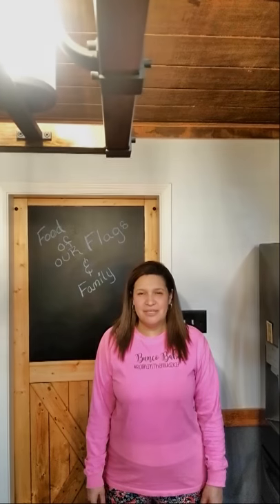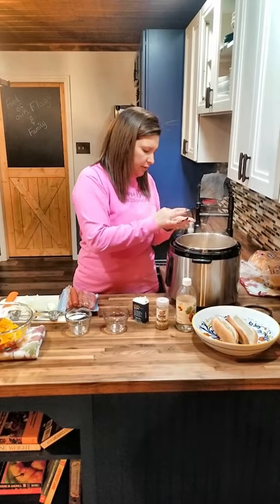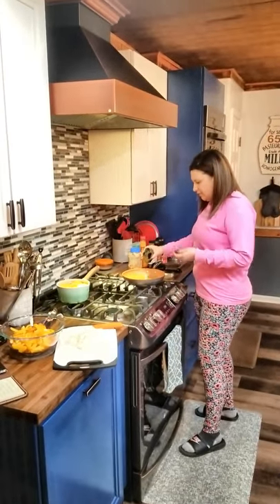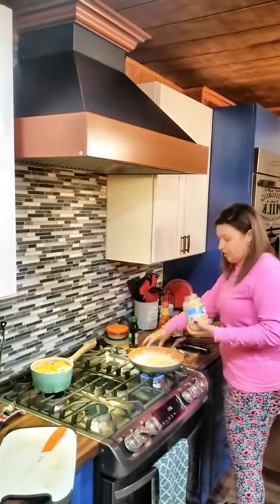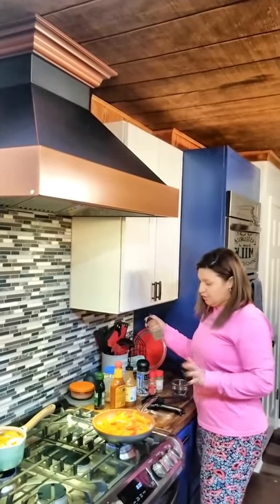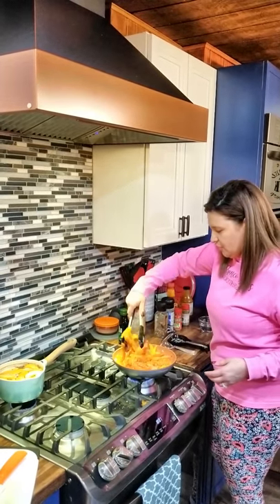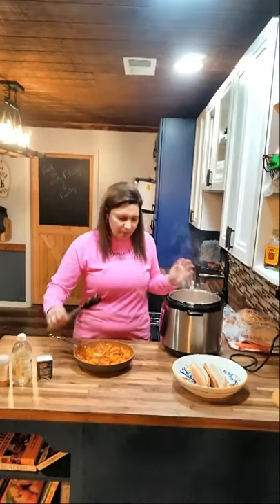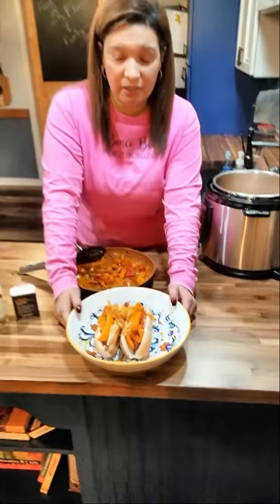EP 1 New York Dirty Water Dogs with Onions & Peppers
Recipe for New York Street Cart Hot Dogs:
Stove boil for 8 mins from frozen or 4 mins if thawed
Pressure cooker cut times by half (always quick release)
2 Qts of preheated water
12 all beef hot dogs (we use Kirkland Costco brand)
2 TBSPs white vinegar
1 TSP cumin (add more to your liking)

Onions & Peppers Recipe:
1 TBSP of olive oil
1 medium or large - yellow or sweet onion cut juliene (fresh or frozen)
1-2 TSP minced garlic
1 package of tricolor peppers (red, yellow, & orange) cut julienne (fresh or frozen)
2 TSP garlic powder
3-4 turns salt to taste
3-4  turns on ground pepper grinder or 2 TSPs
2 TBSP BBQ sauce (I use Carolina), your choice (thin out with water 2TBSP at a time)
2 TBSP 57 Sauce
1 TSP of Italian seasoning

Buns:
Kaiser bun or Hawaiian is our favorite
*Music Credits*
Jennifer Lopez - Papi On The Floor feat Pitbull America Music Awards
Video produced with CyberLink PowerDirector 19
Sound effects provided by CyberLink PowerDirector 19